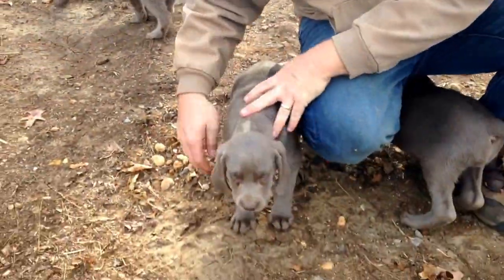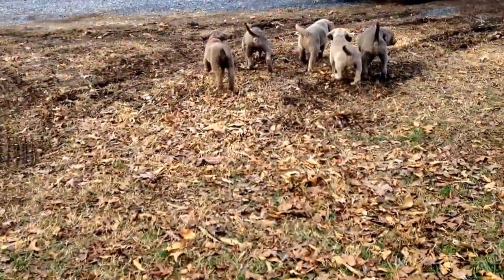Alize & Zuri 3rd Update 12/1/13 Longhair Picking , Stockhaar , Shorthair